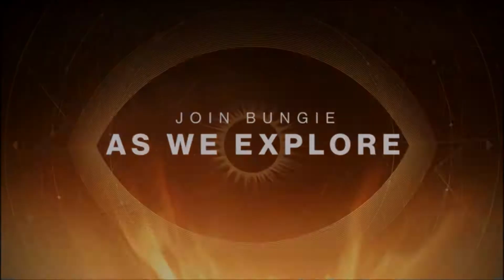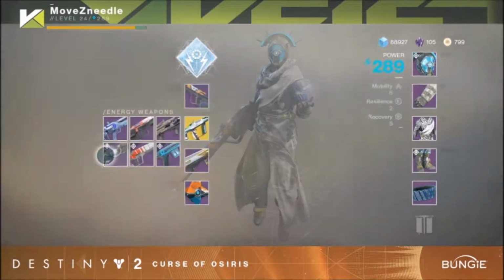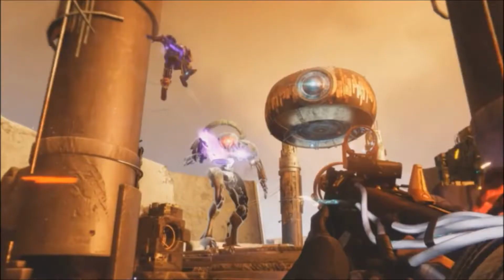Curse of Osiris Weapons! What We Know. - Destiny 2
Bungie had their second stream in a series of 3 streams to give us more info on the first DLC Curse of Osiris. In this video I go through the weapons that were seen during the stream.